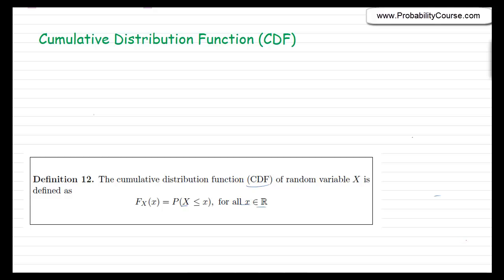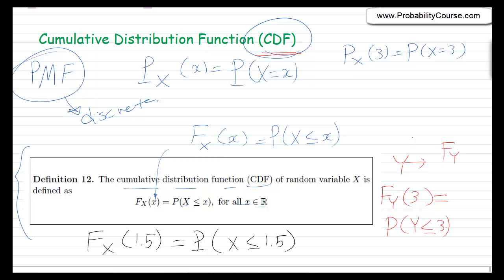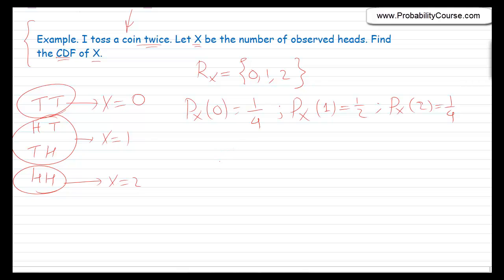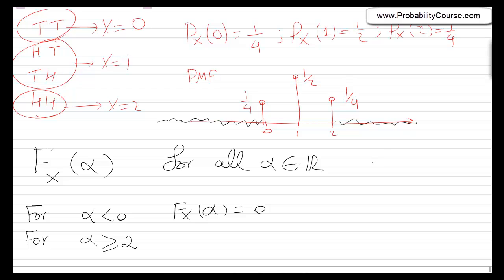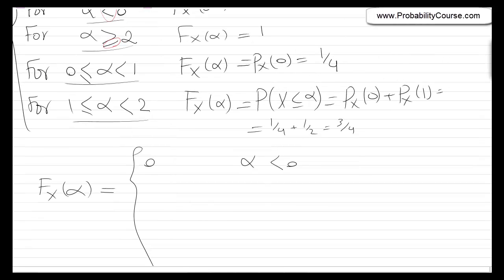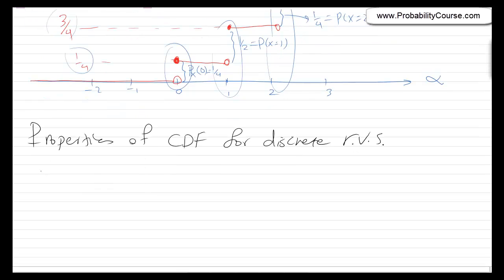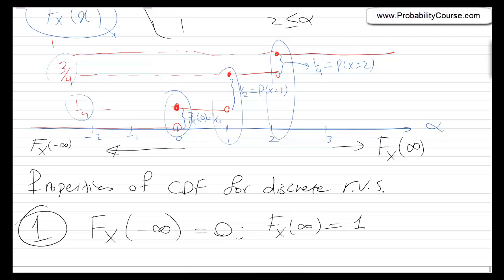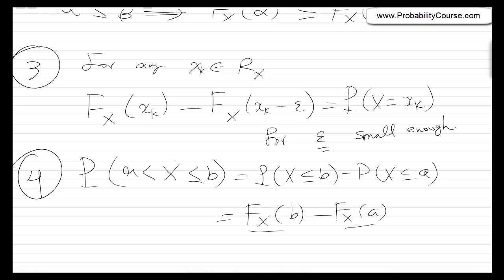20-CDF for Discrete Random Variables